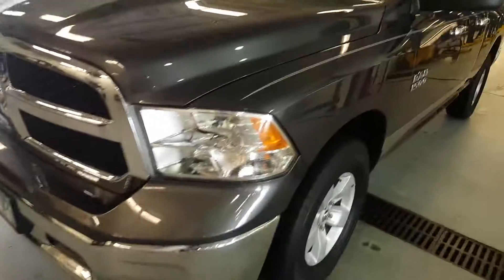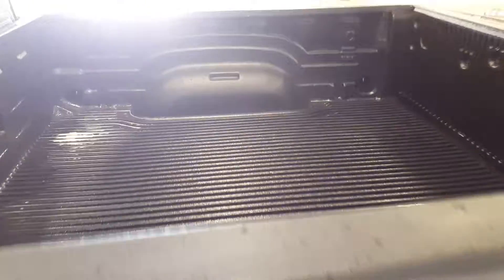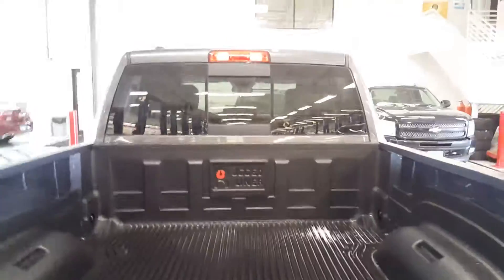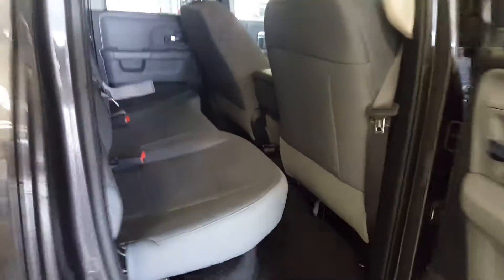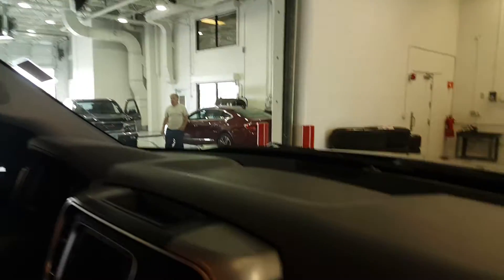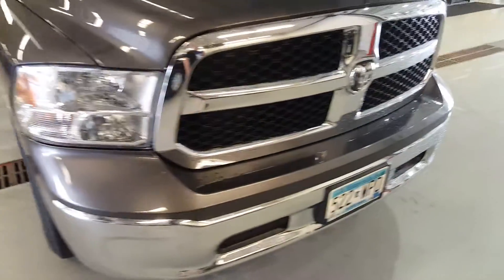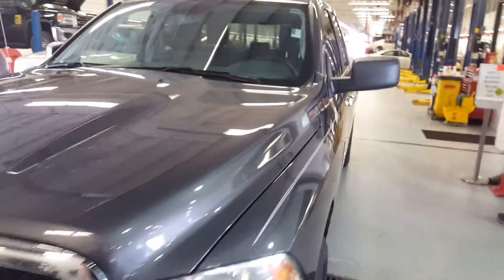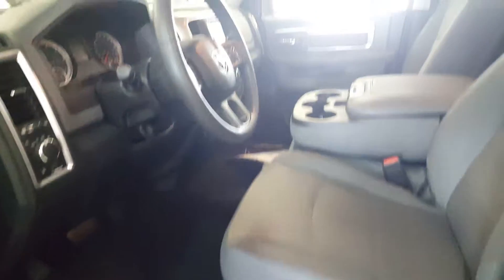2017 ram mills gm ba,ter mn